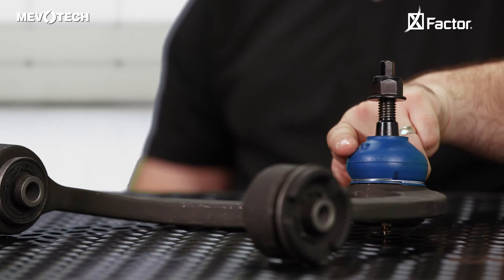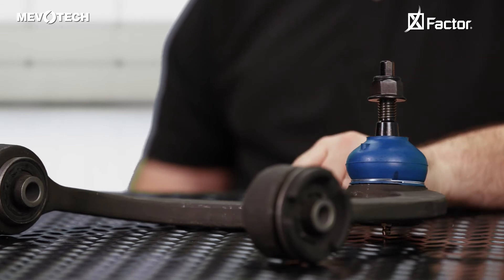XFactor Self Sealing Grease Relief